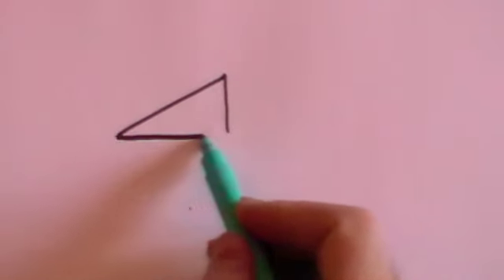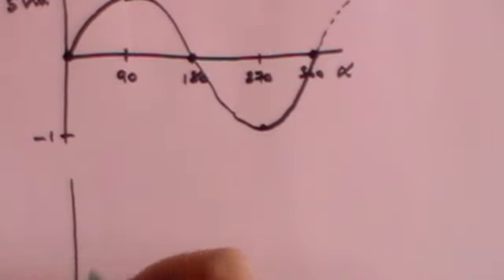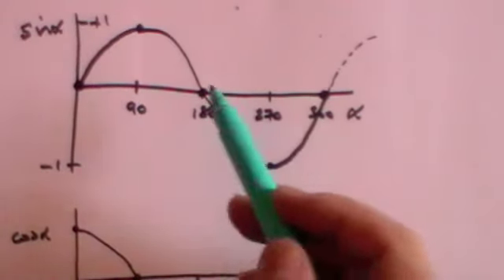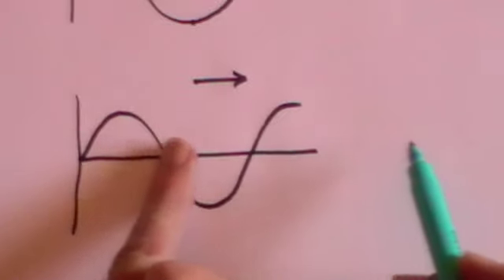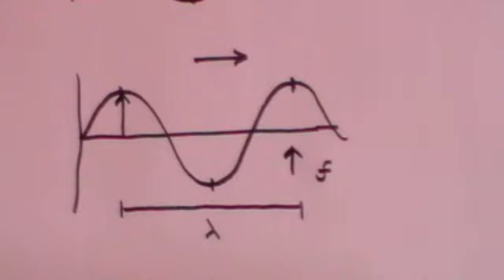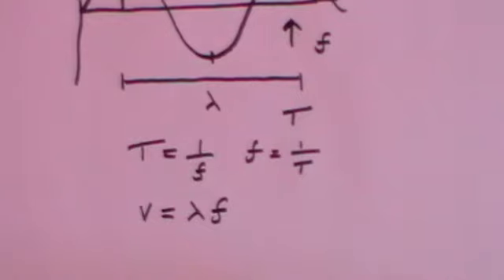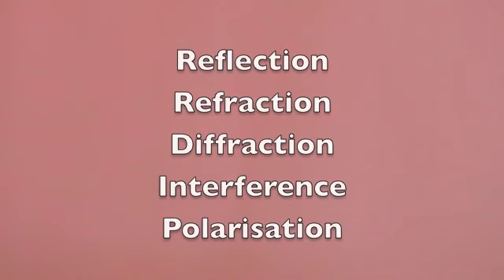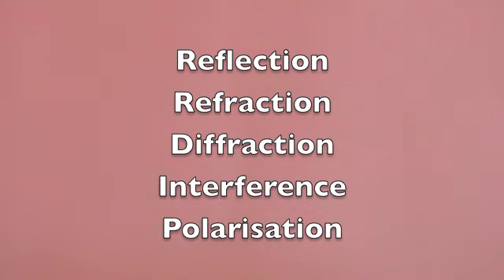Waves - properties: GCSE revision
GCSE level Waves covering: Waves, sine wave, reflection, transverse wave, longitudinal wave, wavelength, frequency, period, amplitude, peak, trough, crest, vibrations, compressions, rarefactions, speed, object, image, ray, incident ray, reflected ray, hertz, hz, wave equation, seismic waves